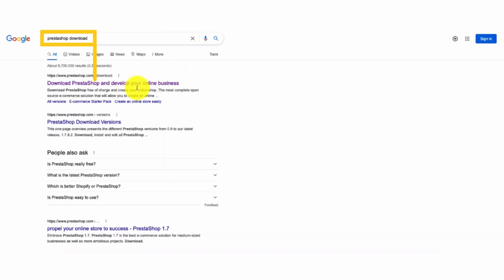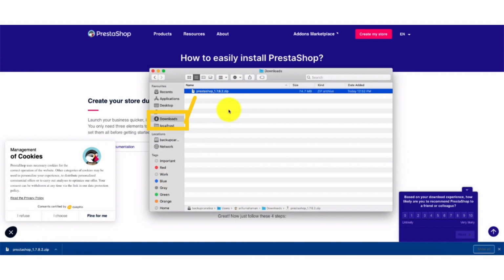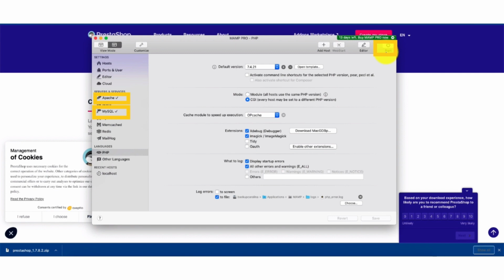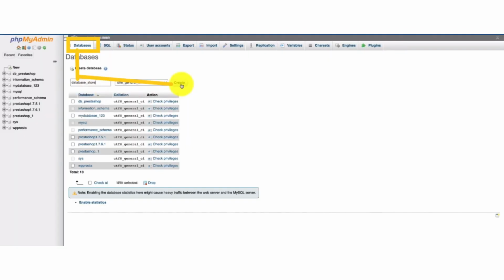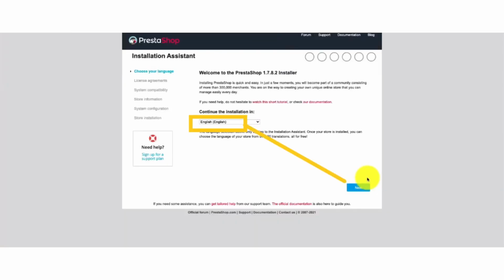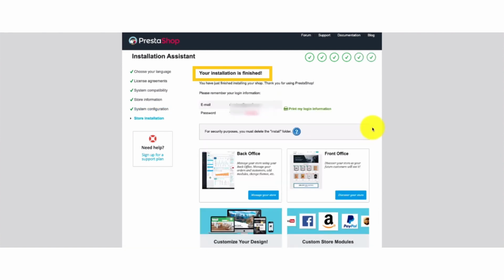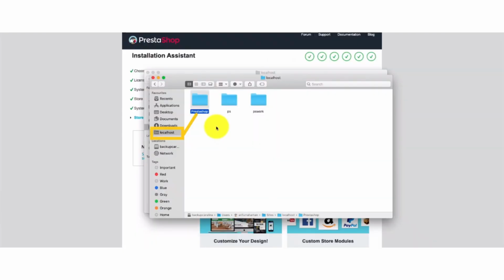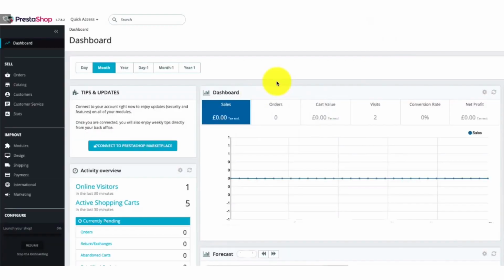Step By Step Learn How To Install Prestashop On Localhost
In this video tutorial we will walk you through step by step how to install Prestashop on localhost?

Are you looking to set up your own e-commerce store and considering PrestaShop as your platform? Installing PrestaShop on your localhost can provide you with a convenient environment for development and testing. In this comprehensive video tutorial, we'll guide you through the step-by-step process of installing PrestaShop on your local machine.

The video begins with an introduction to the benefits of using PrestaShop for your e-commerce website, highlighting its user-friendly interface and extensive customization options. We then delve into the installation process, providing clear instructions suitable for both beginners and those familiar with web development.

Our tutorial covers the following key steps:

Setting Up Localhost: We start by explaining the concept of a localhost and guiding you through the process of setting up a local server environment using applications such as XAMPP, WAMP, or MAMP.

Downloading PrestaShop: We show you how to download the latest version of PrestaShop from the official website, emphasizing the importance of using the most up-to-date version for security and performance.

Database Configuration: You will learn how to create a new database and configure the database settings within the localhost environment, ensuring seamless integration with your PrestaShop installation.

Uploading PrestaShop Files: We demonstrate how to upload the PrestaShop files to your localhost server, guiding you through the process of extracting the files and placing them in the appropriate directory.

Setting Up Installation: Our tutorial provides detailed instructions on how to access the PrestaShop installation wizard and navigate through the initial setup, including language selection, store information, and administrative credentials.

Completing the Installation: We guide you through the final steps of the installation process, ensuring that you have a fully functional PrestaShop store running on your localhost.

Throughout the video, we offer helpful tips and troubleshooting advice to address common issues that users may encounter during the installation process. By following our guide, you'll be equipped with the knowledge and confidence to successfully install PrestaShop on your localhost and begin building your own e-commerce website.

Join us in this comprehensive tutorial and unlock the potential of PrestaShop for your e-commerce ambitions. Whether you're a budding entrepreneur or a seasoned developer, mastering the art of installing PrestaShop on localhost is a valuable skill that can propel your online business endeavors to new heights.

Subscribe to our channel for more insightful tutorials and stay tuned for future guides on optimizing and customizing your PrestaShop store to create a seamless and engaging shopping experience for your customers.

Transform your e-commerce aspirations into reality with PrestaShop, and let us be your guiding light on this empowering journey.